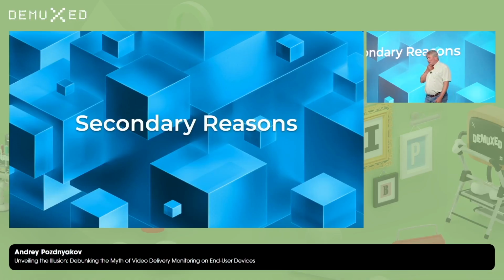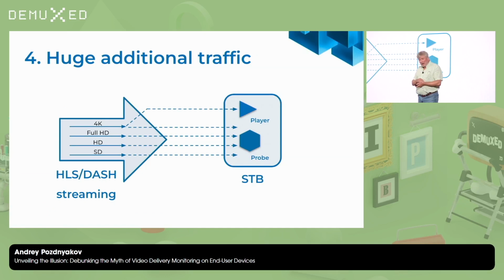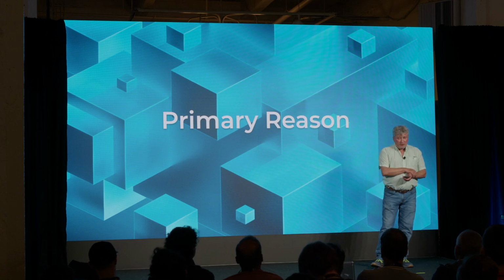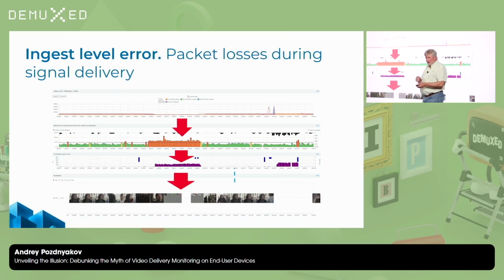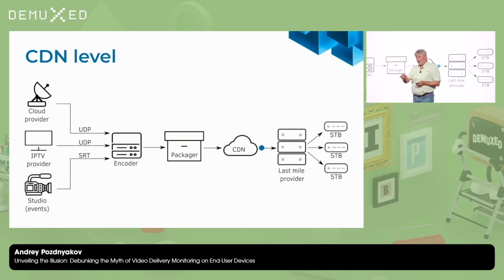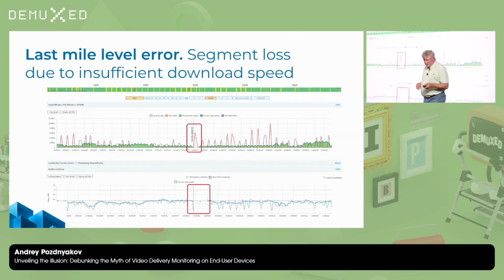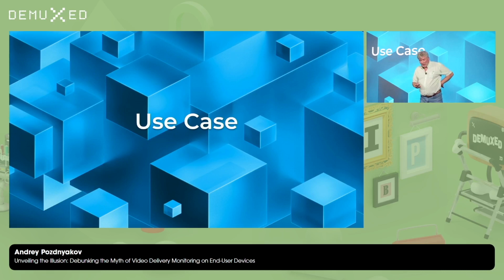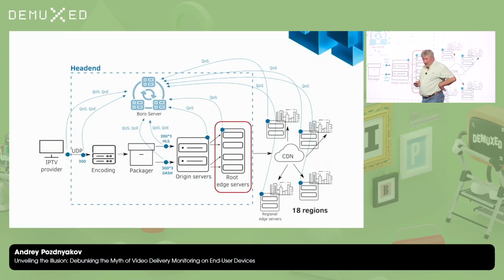Andrey Pozdnyakov - Debunking the Myth of Video Delivery Monitoring on End-User Devices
(Full Title: Unveiling the Illusion: Debunking the Myth of Video Delivery Monitoring on End-User Devices)

Operators worldwide are diligently monitoring the delivery quality of their streaming services, often seeking ways to compile monitoring probes within customers' set-top boxes for comprehensive monitoring. However, this talk will shed light on the fact that monitoring customers' set-top boxes is not essential.

Instead, the focus of proper monitoring should be on answering the crucial question: Who bears responsibility for malfunctions in the streaming workflow? Installing probes on end user's set-top boxes does not provide an answer to this question. These probes merely testify failure to play the stream on the device, with the same error replicated across all devices in that sector.

By delving into the various components of HTTP streaming and exploring common errors in each stage, this talk will emphasize the significance of identifying and addressing issues within the streaming infrastructure itself. Attendees will gain insights into optimizing the streaming workflow, pinpointing responsibility for glitches, and implementing robust monitoring practices at critical stages such as ingestion, transcoding, packaging, CDN, and last mile delivery.

The talk is debunking the myth surrounding the need to monitor customers' set-top boxes and equip the attendees with the knowledge and techniques required to achieve seamless streaming experiences through comprehensive infrastructure monitoring based on real-world use cases.

This talk was presented at Demuxed '23, a conference for video nerds in San Francisco featuring amazing talks like this one.